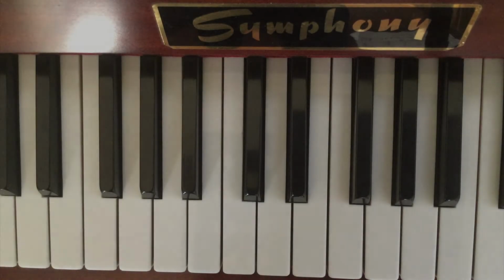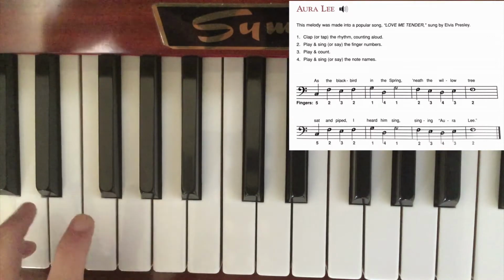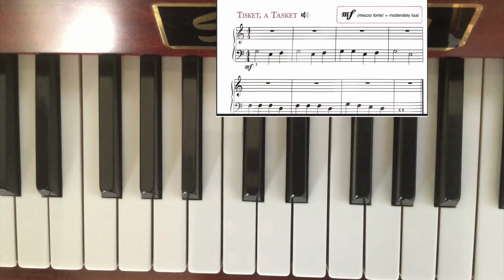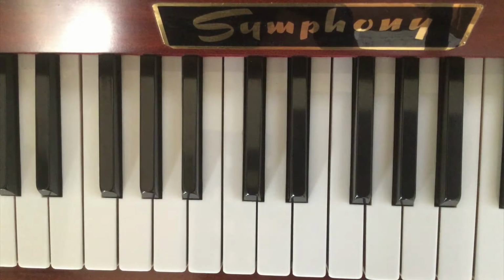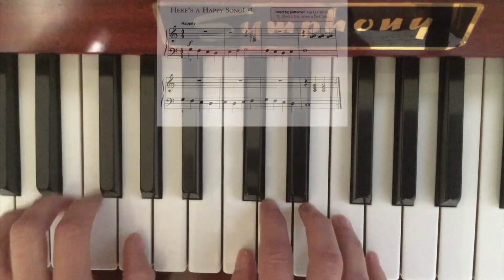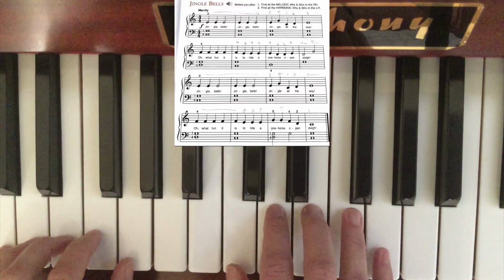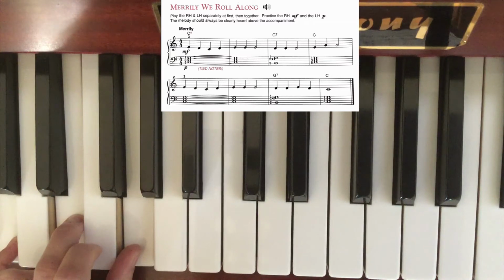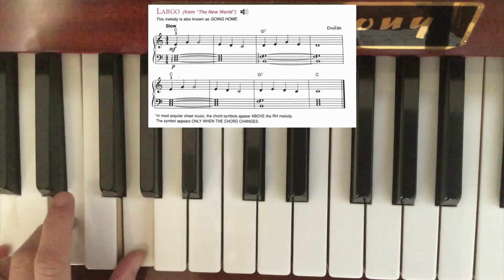Keyboard beginner with music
Quick demonstration of the first few songs of the Alfred Beginner Course